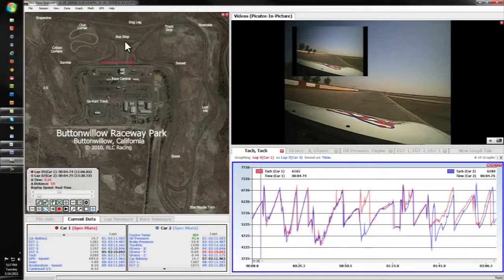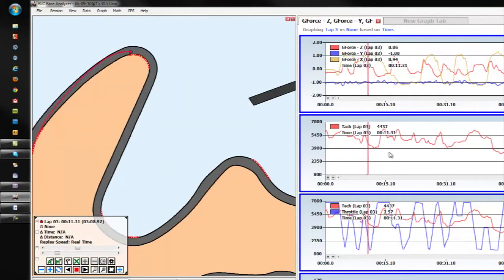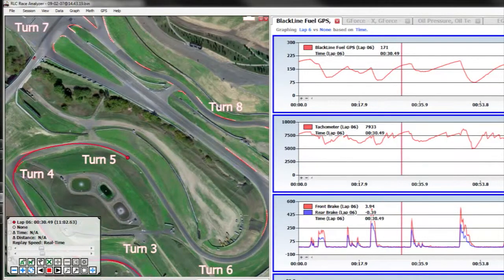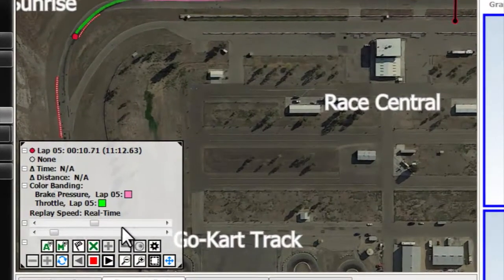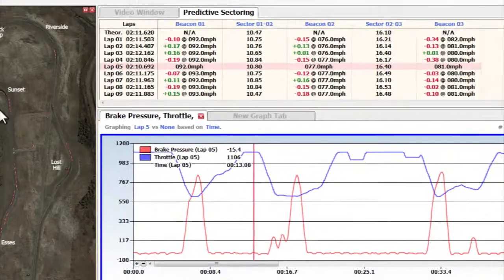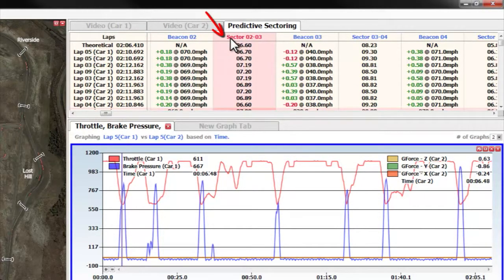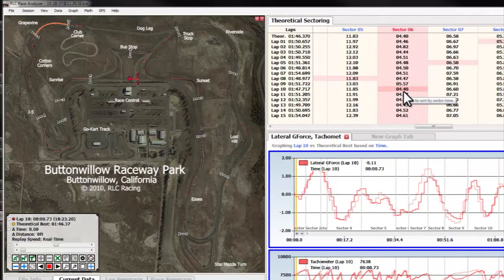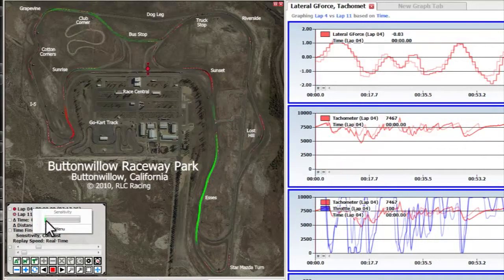Lesson 3: Track Map Section2